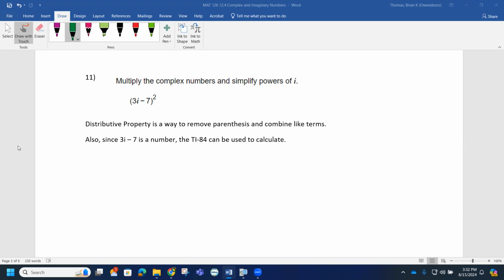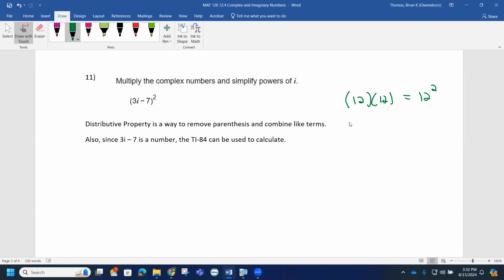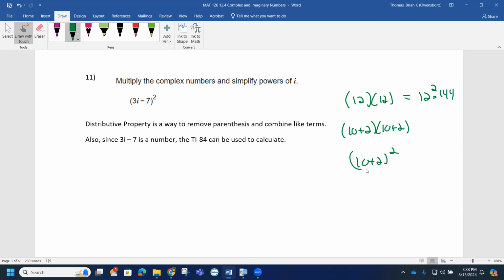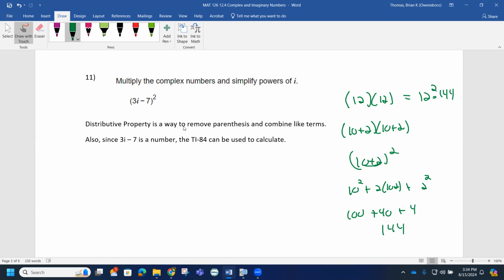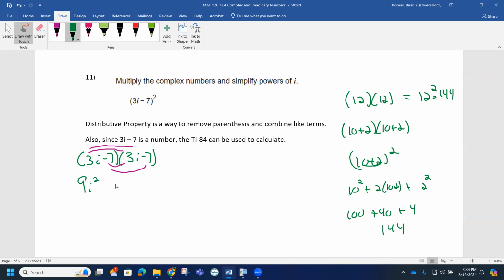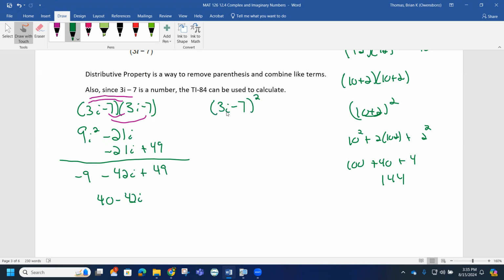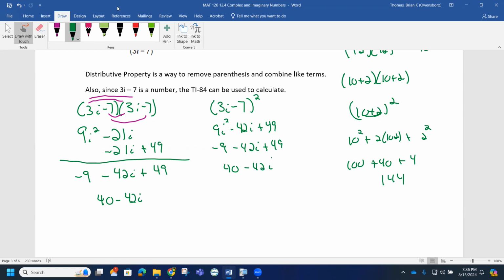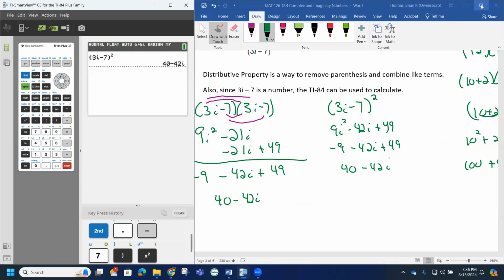126 U2 12.4.11